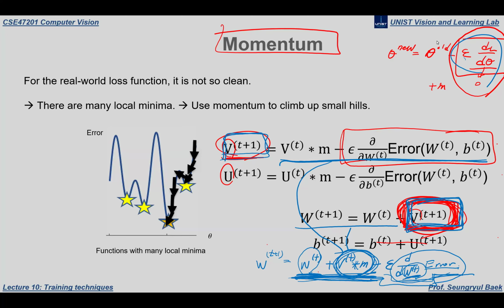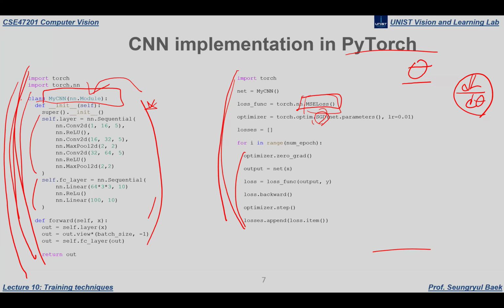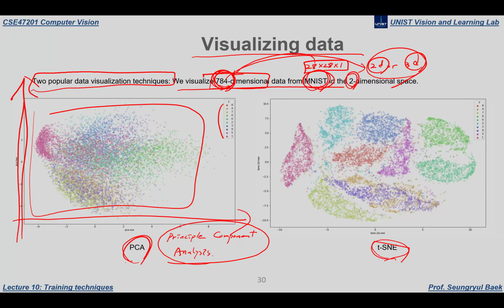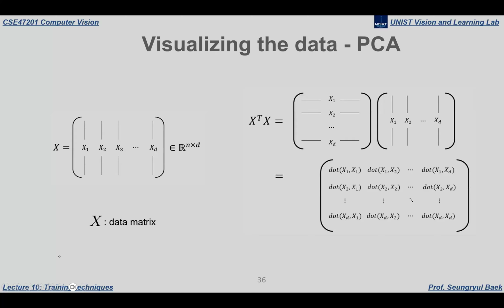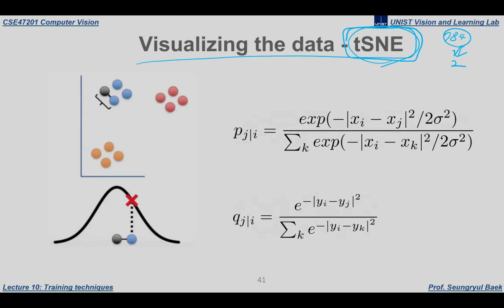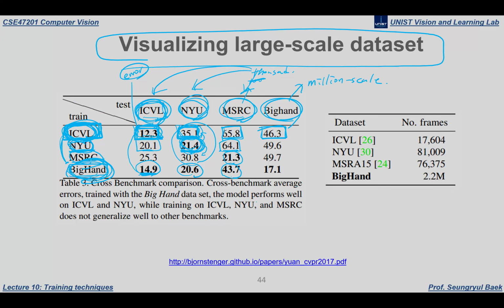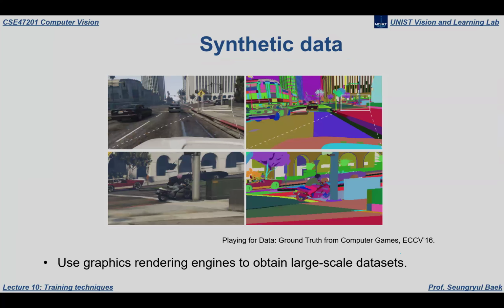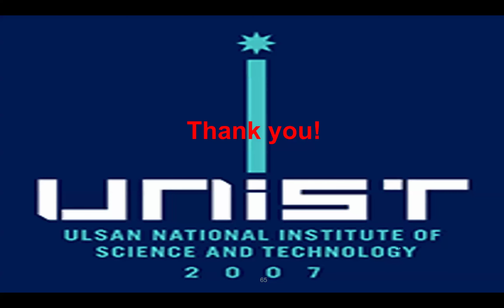20251119_CSE47201_ComputerVision